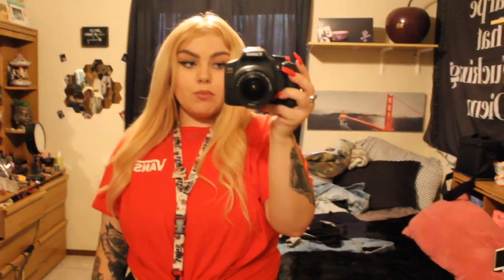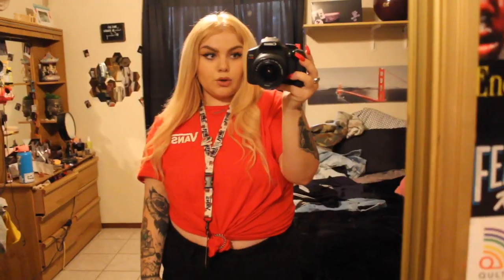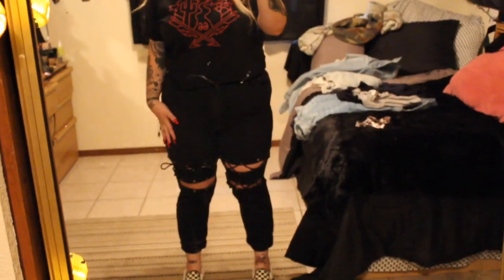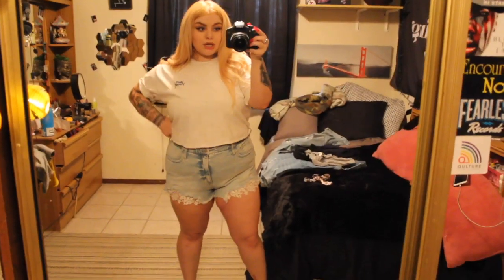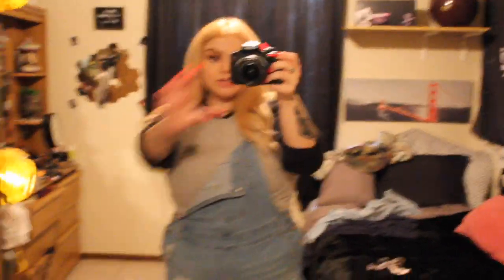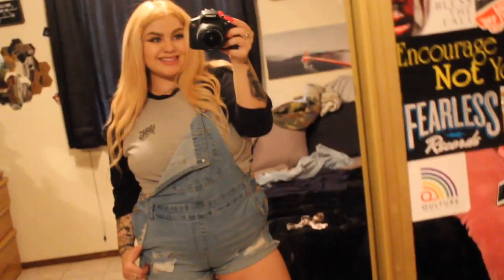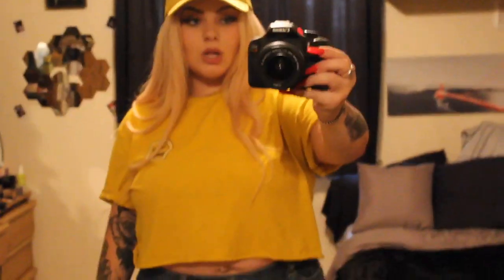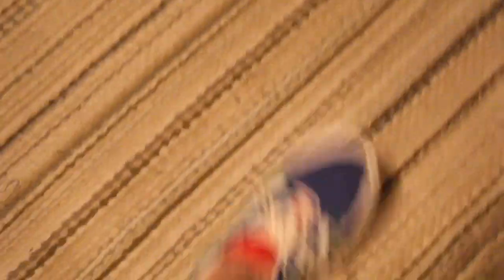What to wear when you work at Vans- Outfit-try on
Hey! I've noticed there's barely any videos on work outfit ideas for vans. SO here I am showing you the outfits I decide to wear to work. They're pretty simple and easy to make. I hope this gives you a little inspiration. Our dress code is we must wear a Vans shirt, sweater,sweatshirt. (no tanks tops) any bottoms we'd like and of course a pair of Vans shoes.